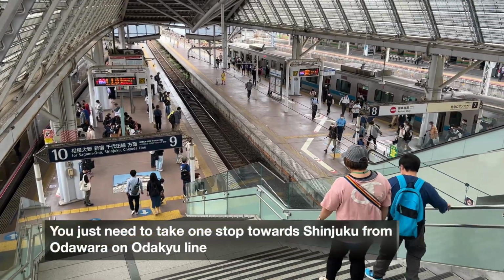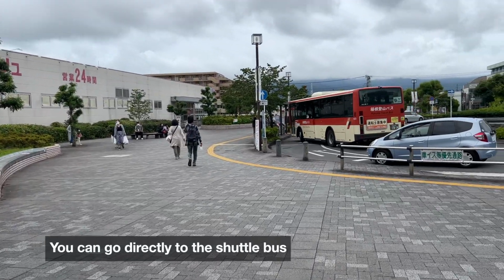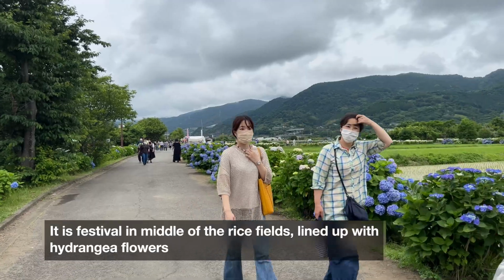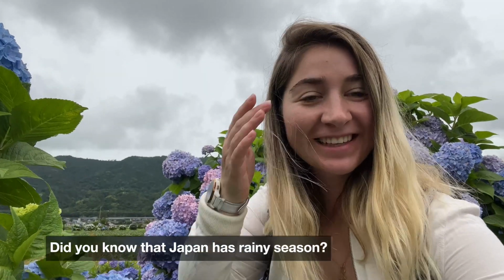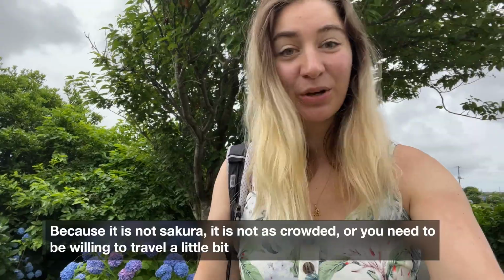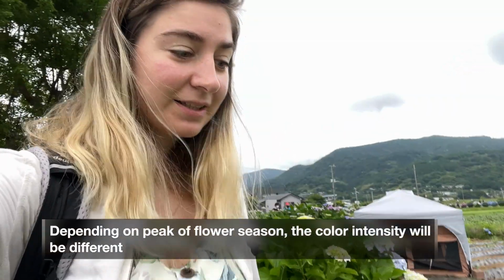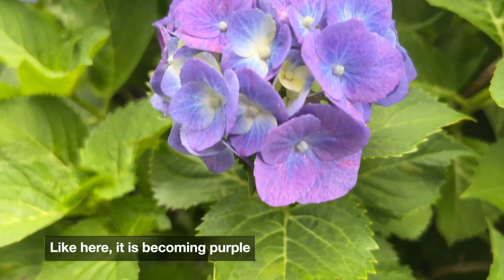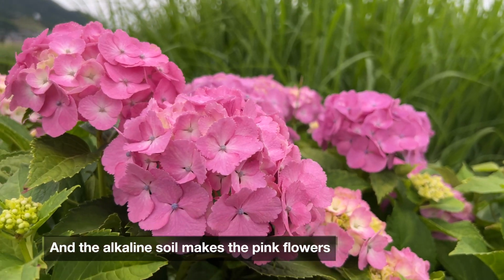Exploring rural Japan during solo trip to hydrangea festival☔️🌸🇯🇵Japan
Join me exploring the best of raining season: less people, chill weather, and, of course, hydrangea season!
I travelled to Kaisei hydrangea festival, near Odawara, Kanagawa.
Why hydrangea? Because it is a queen of rainy season, and the main reason I love May-June in Japan.

Kaisei is very convenient to go from Shinjuku on direct train, and much, much less crowds that in Tokyo.

It is lovely inaka (countryside), with natural sounds, relaxing atmosphere and me being in big AWE all the time.

My favorite cycling gear
Smartphone holder
Sunglasses 400UV
Fast battery charger 40,800 mAh
Best winter pants
Bike light
Cycling jersey
Cycling pants

Summer season favorites
Sports drink powder

Organic insect repellent
Mold cleaner
Mold prevention

My gear
Phone gimbal
Action camera